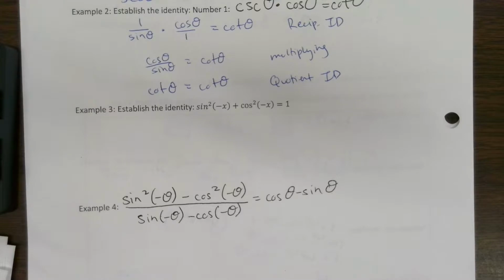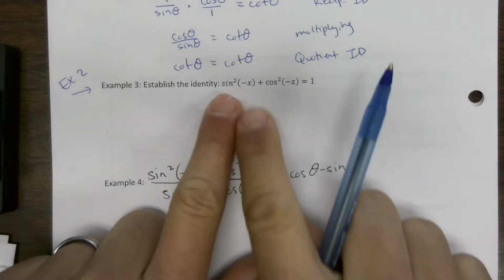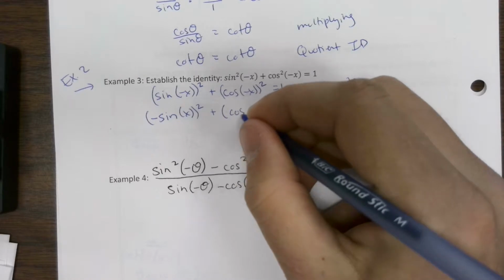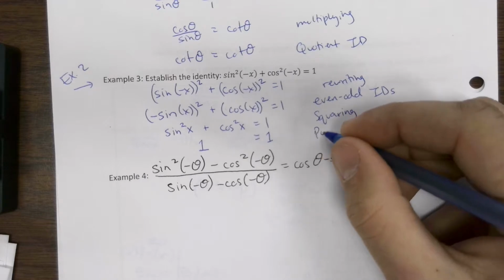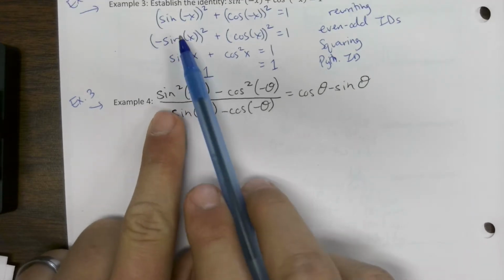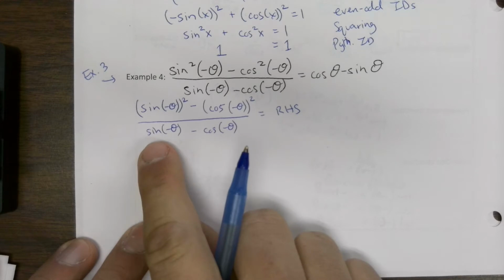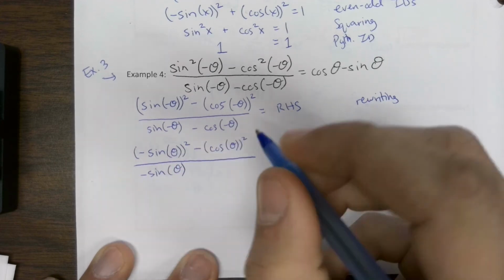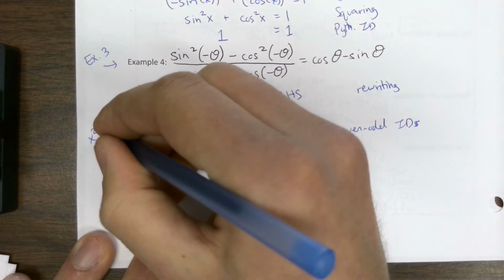Verifying Trig IDs Part 2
Chapter 3.3 of the book